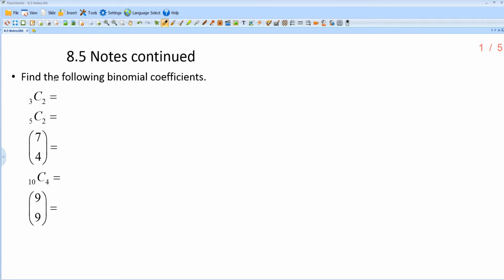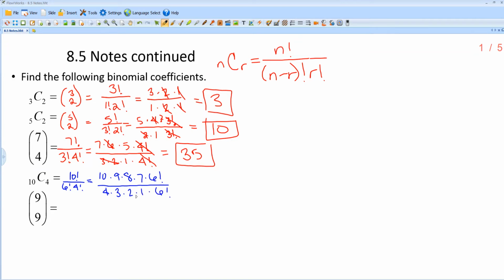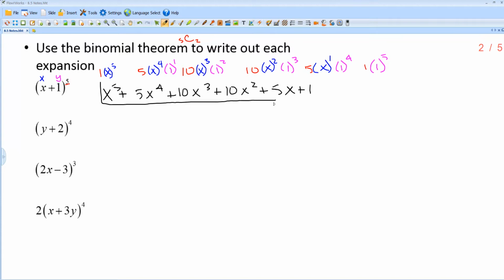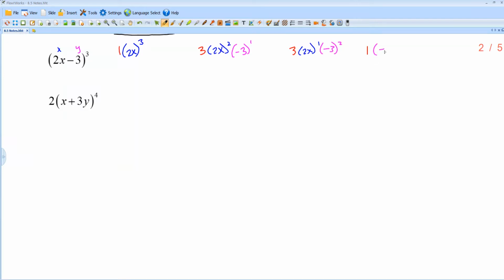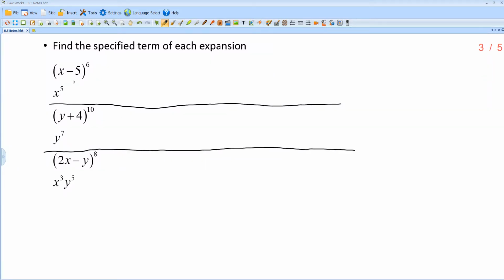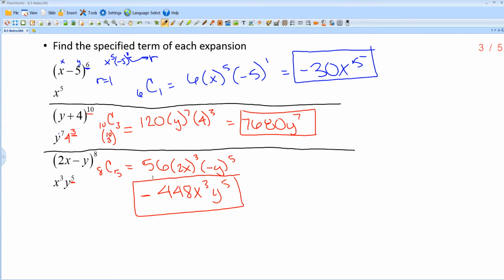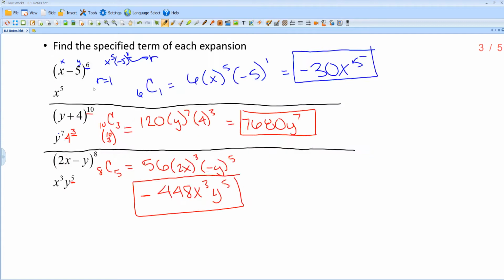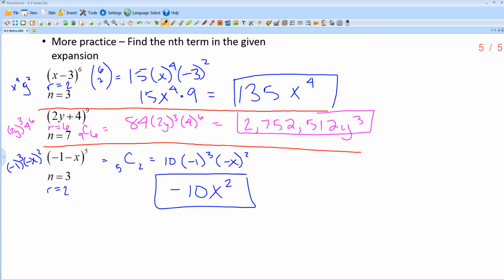8.5 Examples (OPTIONAL)